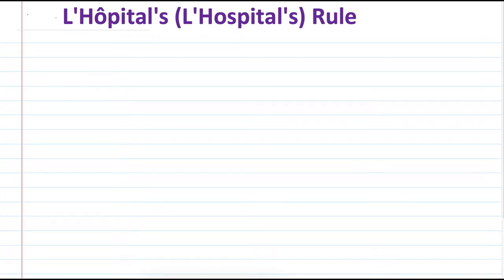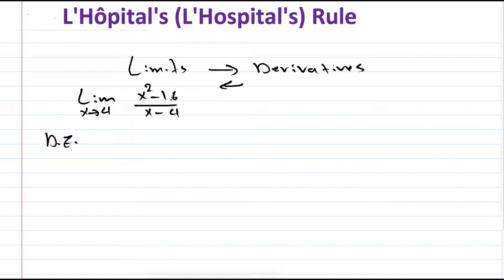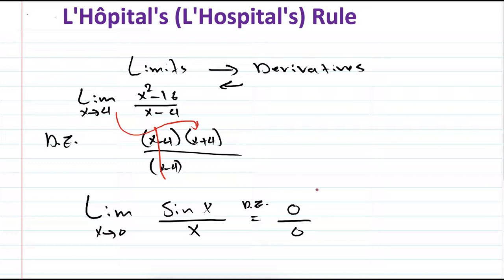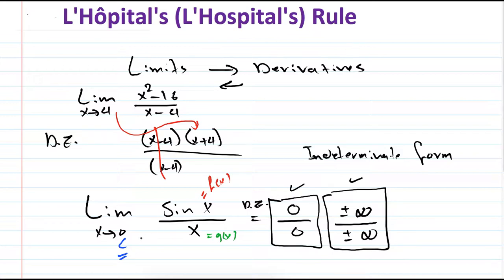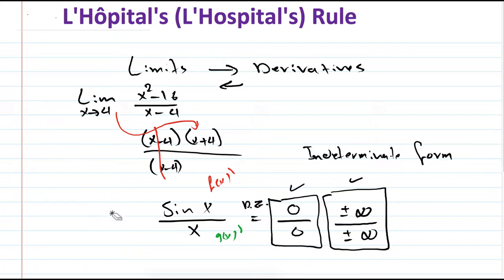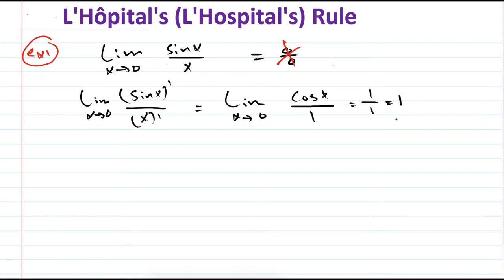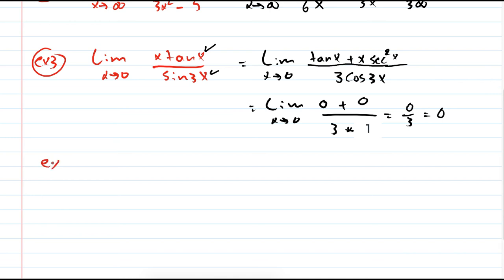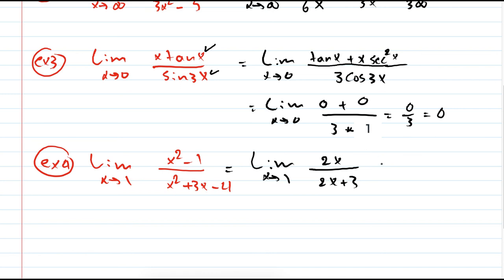Lopital Rule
Get to know how to use Lopital Rule.